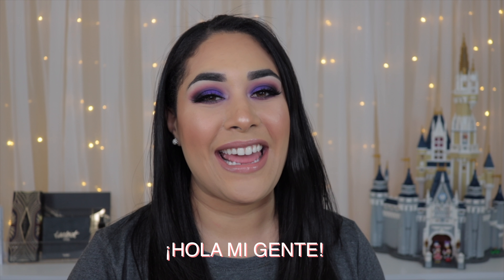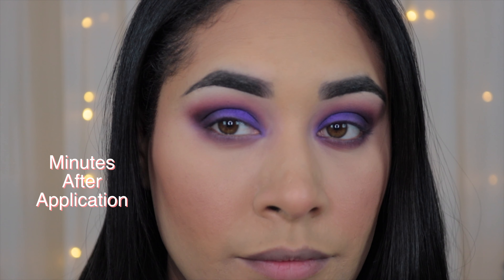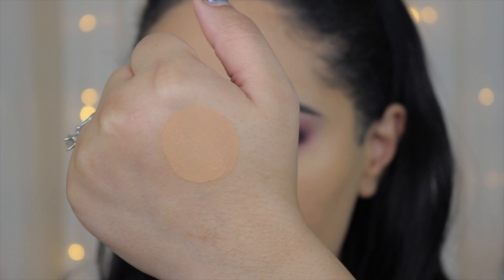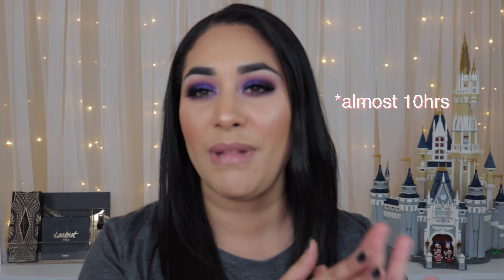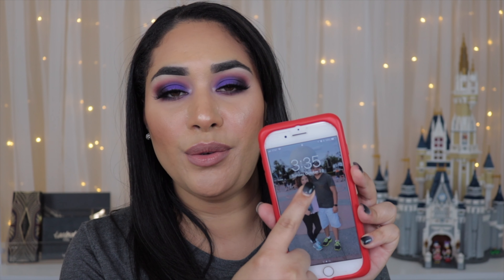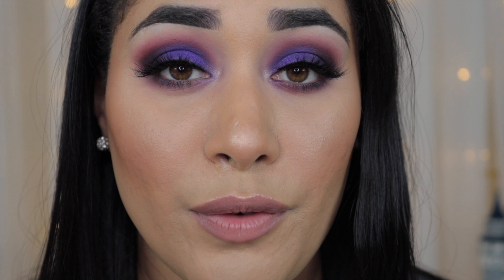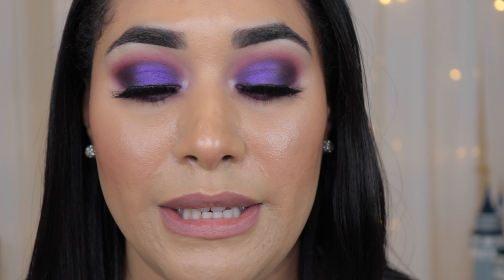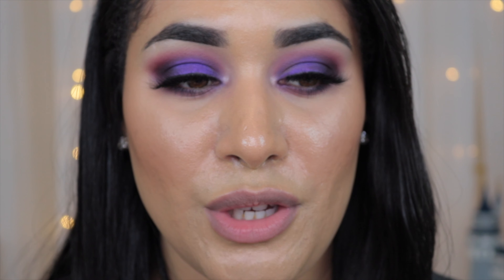NYX CANT STOP WONT STOP FOUNDATION REVIEW + 10 HOUR WEAR TEST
NYX Cant Stop Wont Stop Foundation Review

Hola mi gente! In this video I give you my review of the NYX can’t stop won’t stop foundation.

The NYX Can’t Stop Won’t Stop comes in 45 shades and although it is an amazing launch due to so many shade options yet it was a little hard for me to choose my foundation shade online, I really needed to go in stores and swatch for comparisons before I was able to make a decision.

I tried the NYX Can’t Stop Won’t Stop foundation many times now and I believe I have my final thoughts about it, so I hope you enjoy this video.

MAKEUP USED:

Too Faced Sweet Peach Creamy Lip Oil Papa Don’t Peach
Stila Stay All Day Waterproof Liquid Eyeliner Intense Black

Rode Video Mic Go:

Microphone Stand Kit (sold separately)
Jack Extension
3/8 - 5/8 Screw Adapter
Microphone Stand

Backdrop Stand

Softbox Lighting

Clips for backdrop

Twinkle Lights

Sheer White Curtains

Stainless Steel Curtain Clips